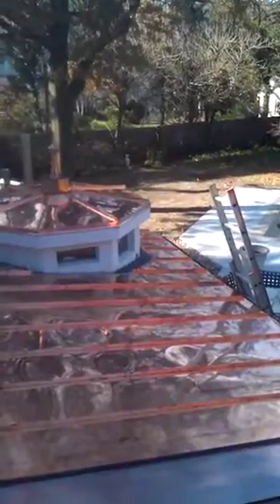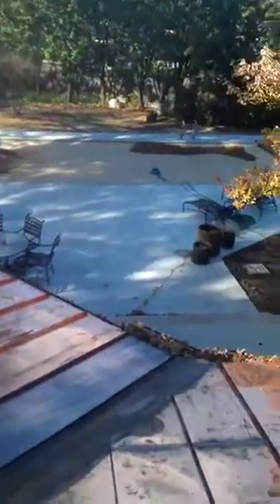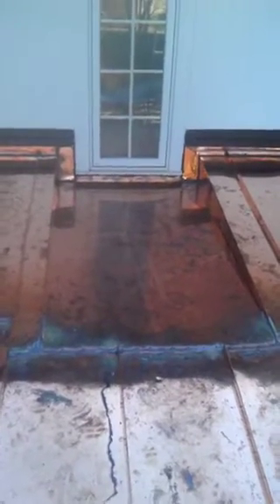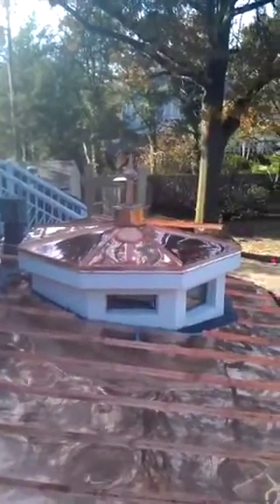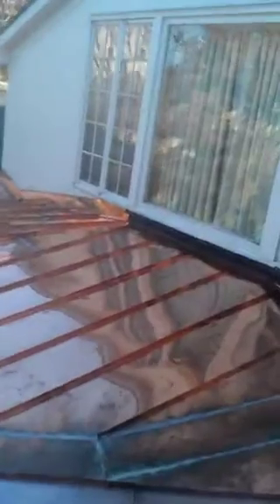Copper roof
Copper roof made with 16oz flat sheets. Bob Jobert 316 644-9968 Wichita Kansas